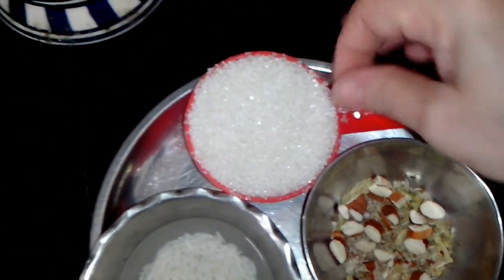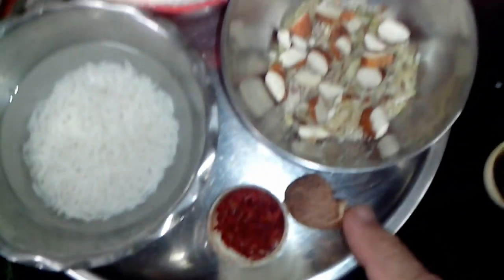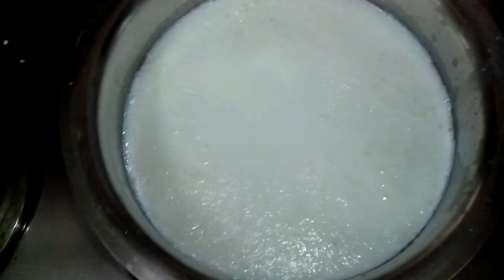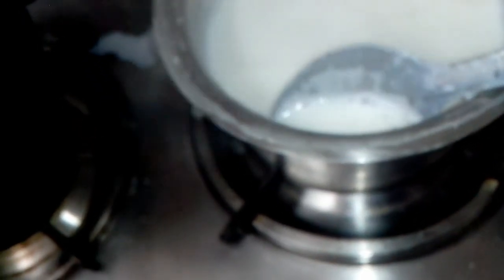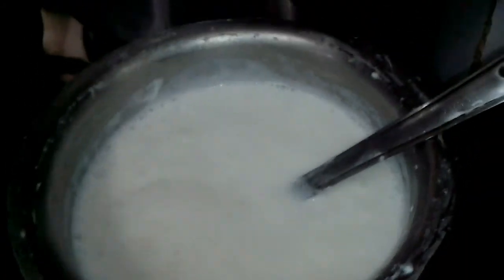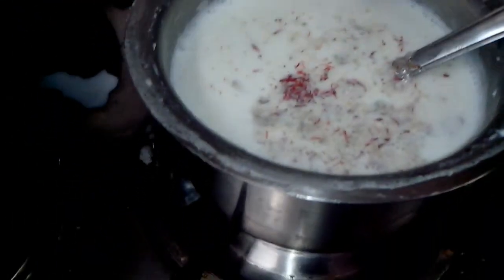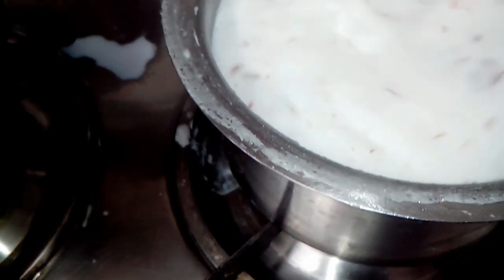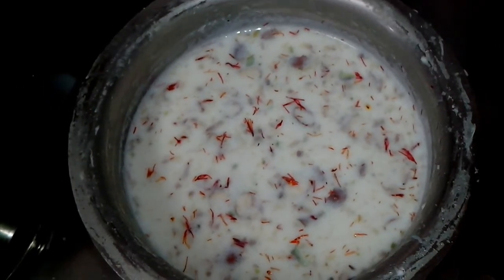Rice Kheer | तांदुळाची खीर | Kheer Puri / Pitori Amavasya | पिटोरी अमावास्या |Pathare Prabhu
Sweet dish prepared with milk and rice.  We, Pathare Prabhus prepare this dish on Pitori Amavasya (Mother's Day) and serve it with hot puris.

✎ Ingredients :

Rice  1 tblsp.
Sugar  ½ cup
Badam & Pista 1 tblsp.
Cardamom powder
Kesar
Nutmeg